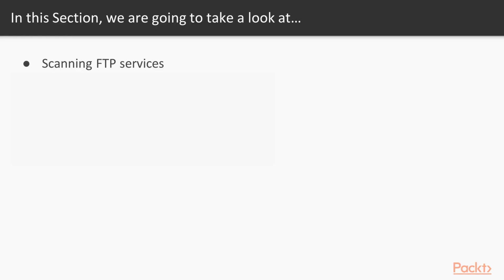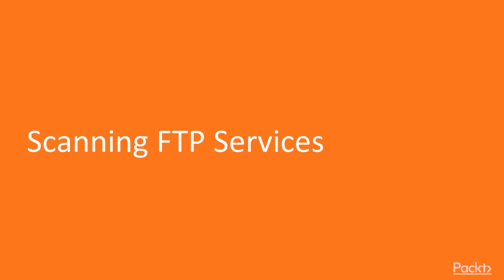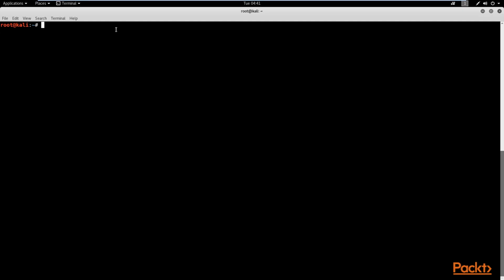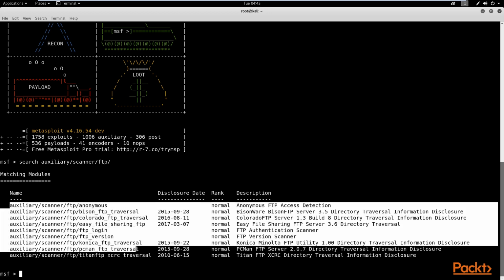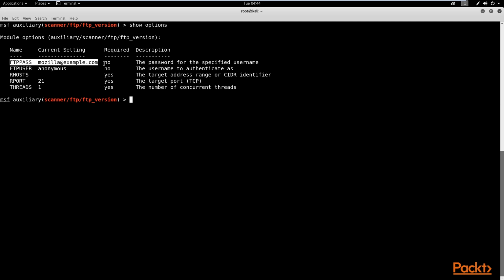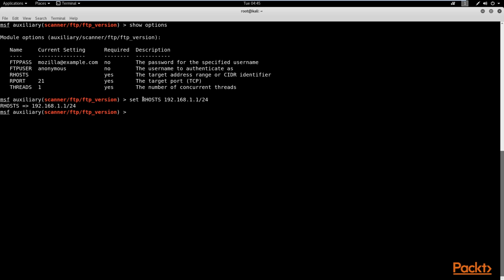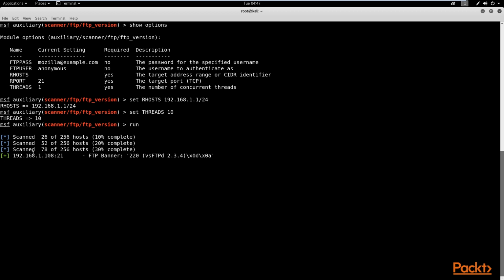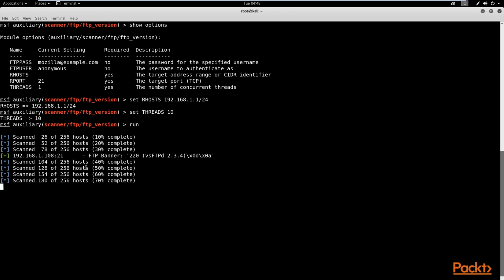Beginning Metasploit: Scanning FTP Services| packtpub.com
This video tutorial has been taken from Beginning Metasploit. You can learn more and buy the full video course